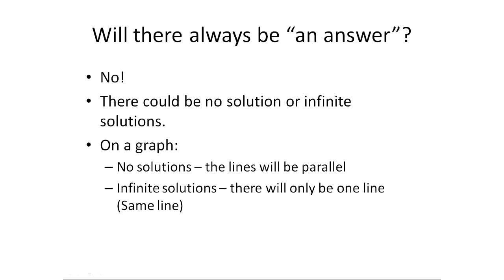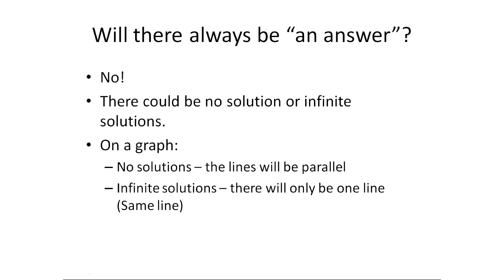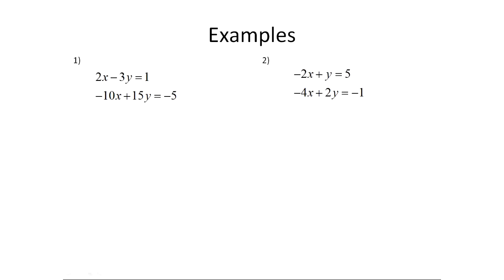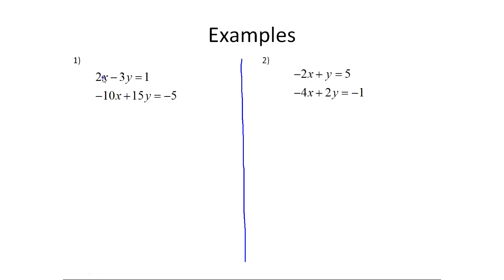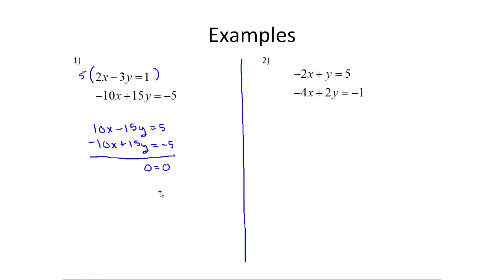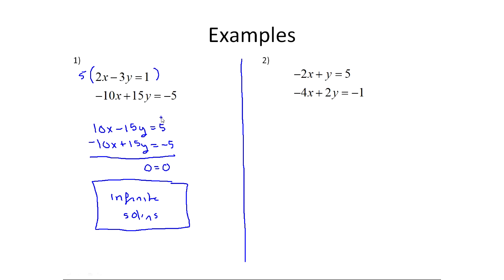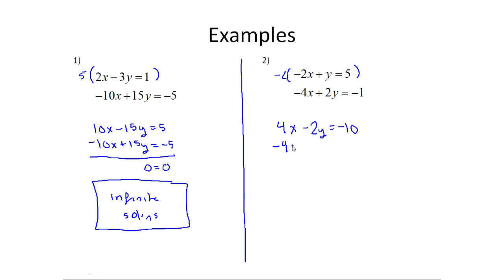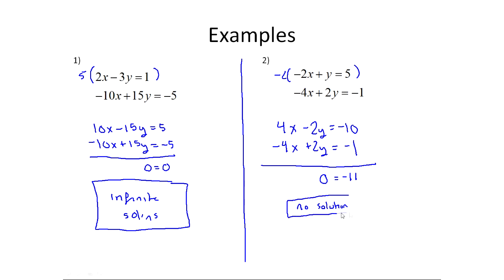MTH 143 Section 2-1 Examples of Systems with No Solutions and Infinite Solutions